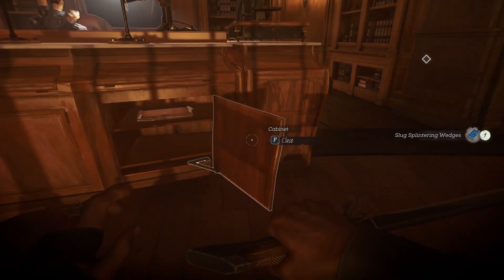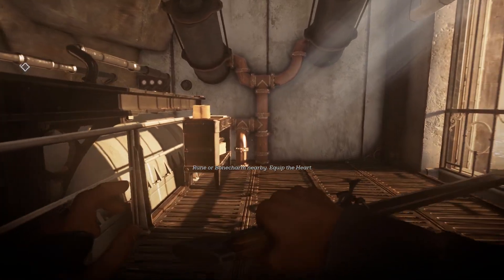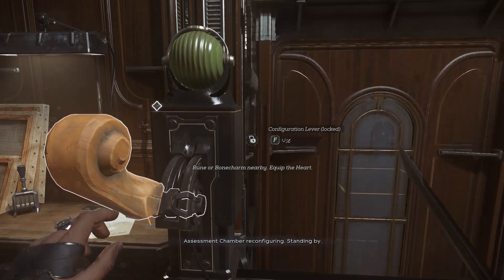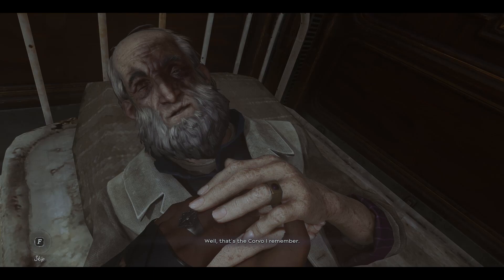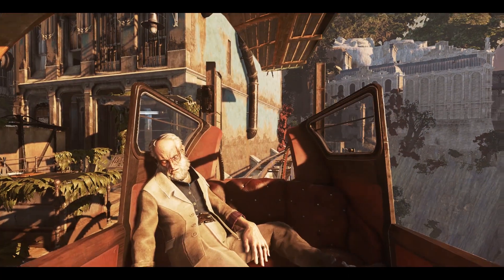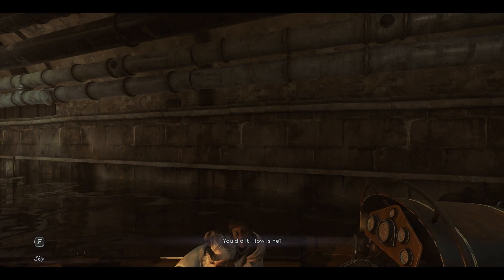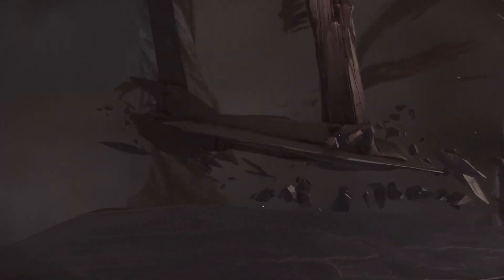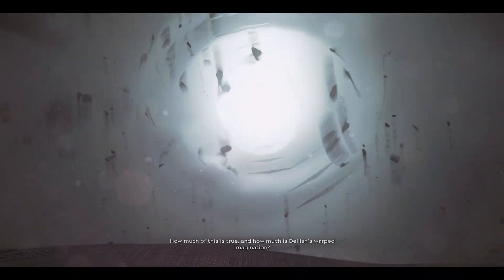Dishonored 2: Corvo #13 - Clockwork Mansion, Part II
An otherworldly usurper has seized Empress Emily Kaldwin’s throne, leaving the fate of the Isles hanging in the balance.  As Corvo Attano, legendary Royal Protector, we will set things right while walking a path of stealth and skill.